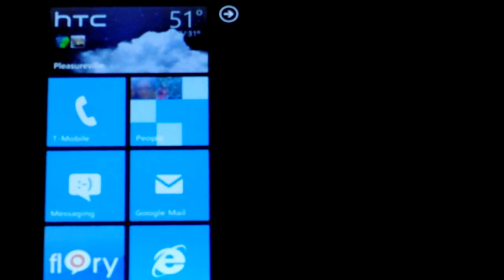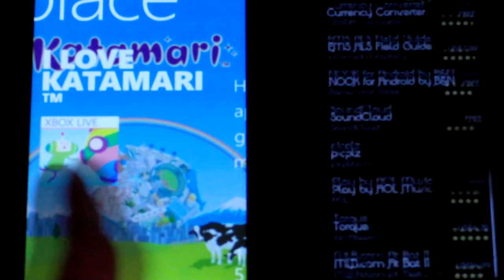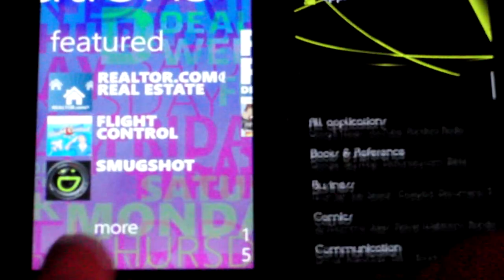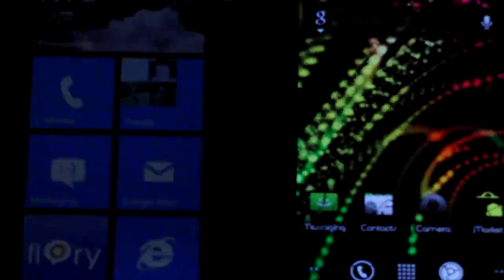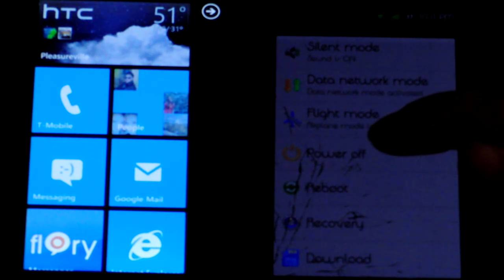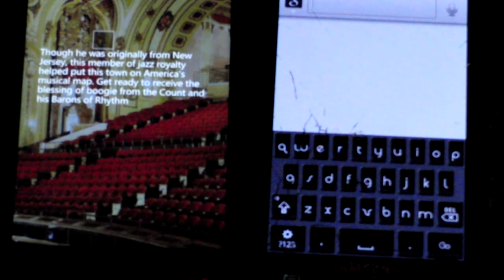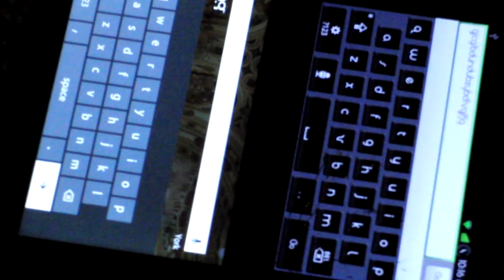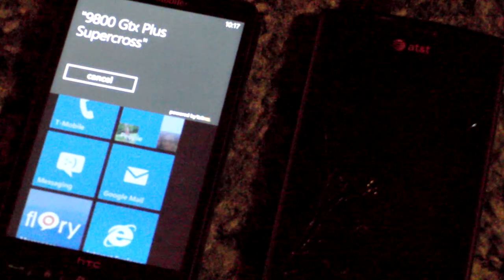HTC HD3 Vs. SAMSUNG CAPTIVATE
A comparison of the htc hd2 and the samsung captivate